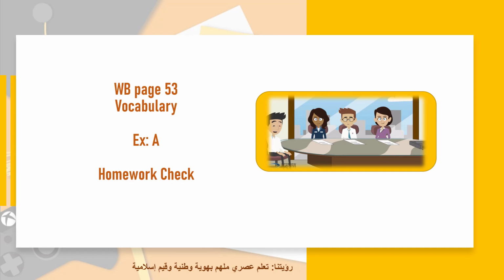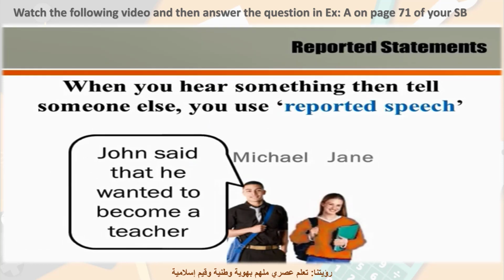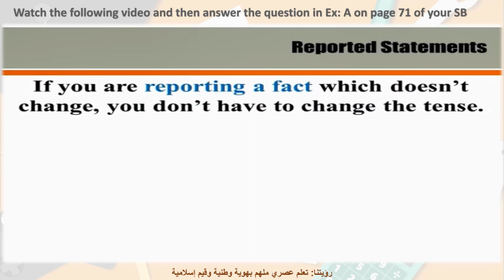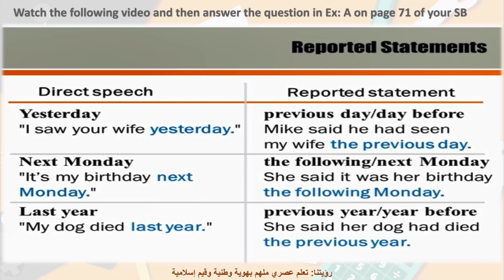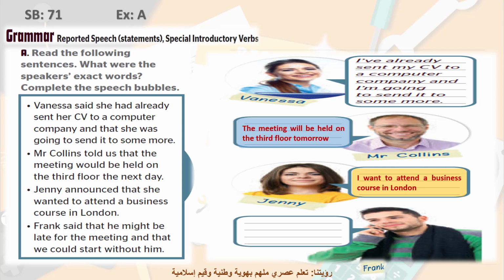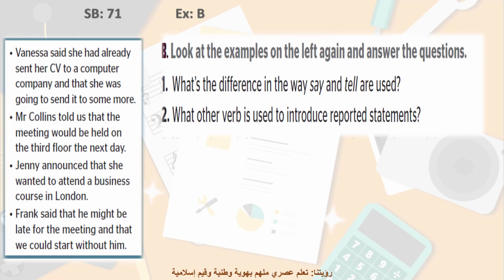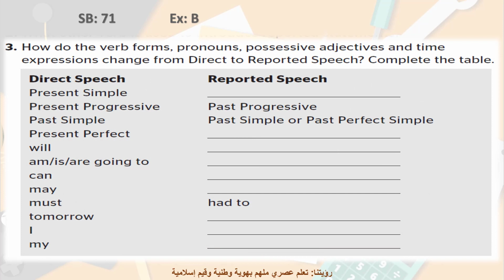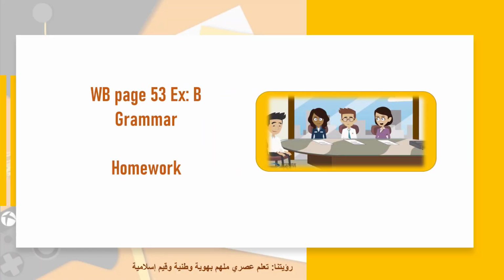U 5 Lesson 4 G 12 Grammar 1 Mr Osama